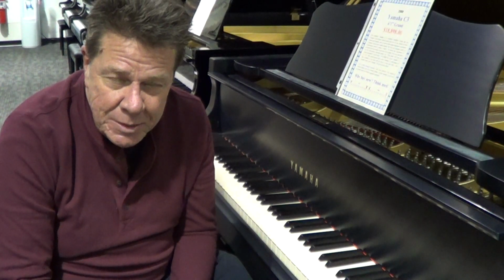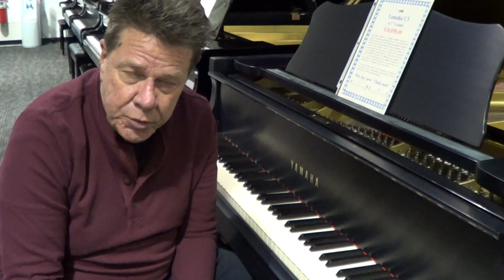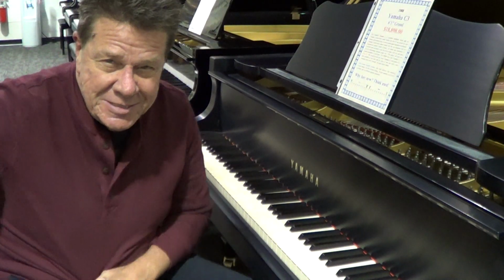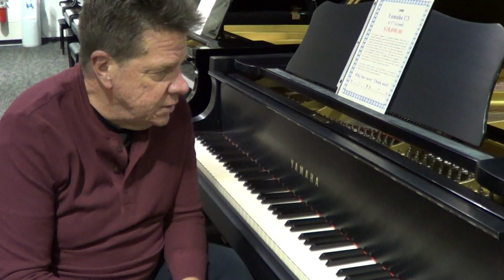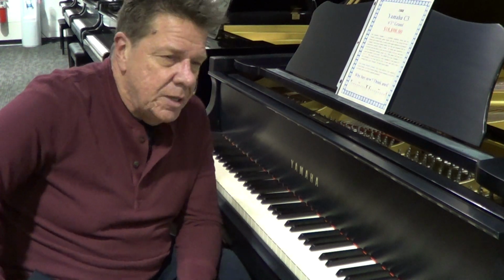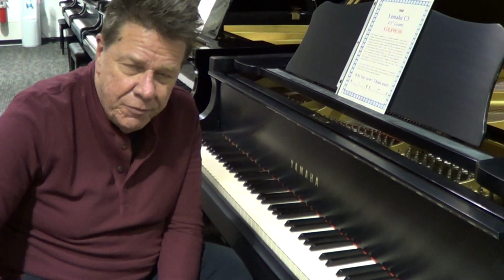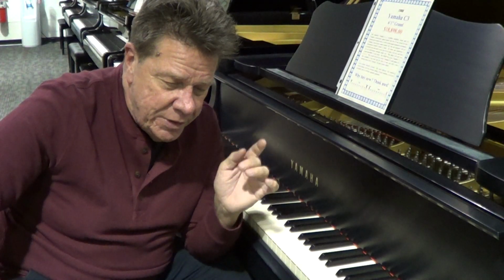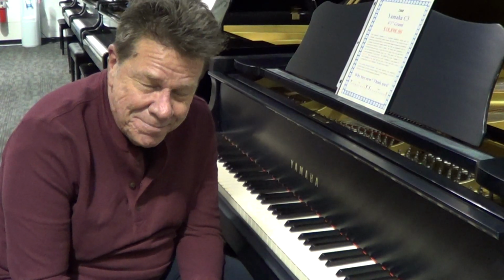Yamaha C3 ebony 1988